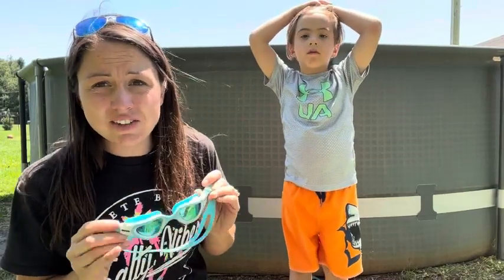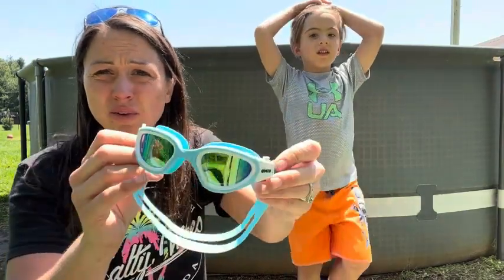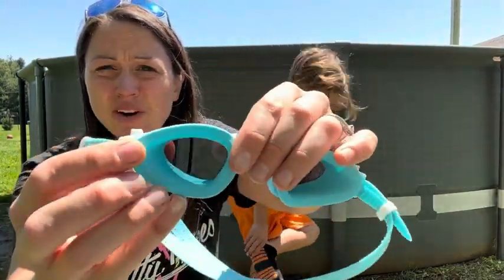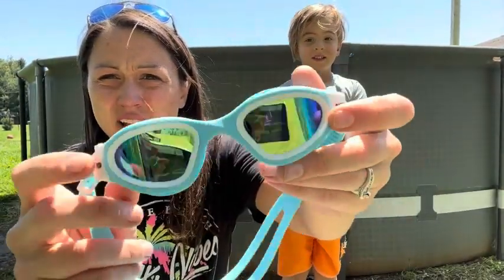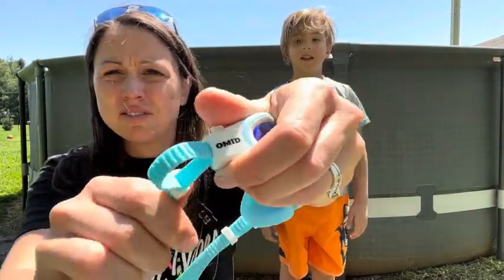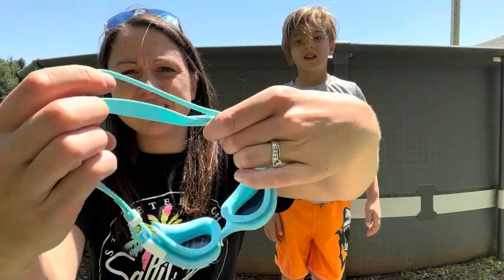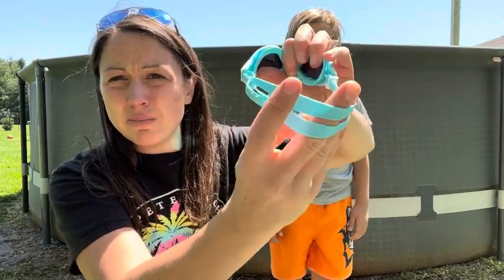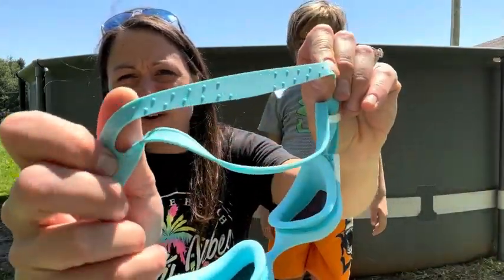OMID Polarized Kids Swim Goggles | $100k Bonuses in Description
To buy these kids swim goggles from amazon, click the following links;
1. United States
2. United Kingdom
3. Canada
ABOUT THESE SWIM GOGGLES
✔️ Silicone frame
✔️ Polarized Coating coating
【Polarized Kids Swimming Goggles】 The polarized lenses will block 99% of intense glare from the sun or light reflecting off flat surfaces such as lakes and seas, ensuring a better eye protection for outdoor/indoor swimming and other water sports.
【Comfortable Kids Swim Goggles】 Premuim & Adjustable non-slip silicone strap and flexible nose bridge allow the kids swim goggle to fit any face shape, super-soft silicone gaskets distribute the pressure evenly around the kid's eyes and provide an extreme comfort that never hurt the nose or leave a mark on the face.
【Advanced Anti-fog Design】 OMID swim goggles kids finish fog-free with the advanced anti-fog treatment technology to stop the lenses from becoming steamy and offer your sweatheart excellent visibility to focus on swimming under water.
【Professional Leak-proof & UV Protection】 Ergonomic design with 3D frame ensures a perfect fit and never allows water leak in to protect your children's eyes from irritation. OMID kids swim goggles are constructed with 100% UV protection to filter out harmful rays, which will bring them worry-free, crystal clear swims every time.
【180° Wide View & Easy Adjustment】 Curved Lens technology offers 180° wide field of vision with exceptional hydrodynamics. Quick-fit buckle for perfect fit with simple one-touch - Even while wearing.